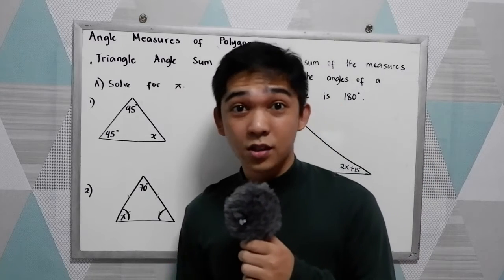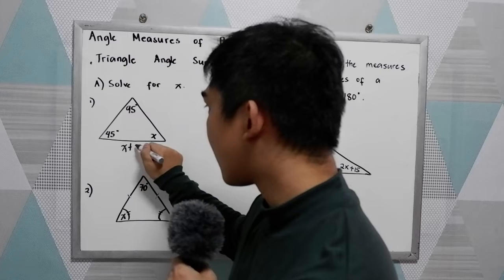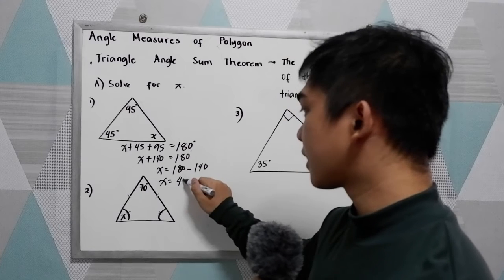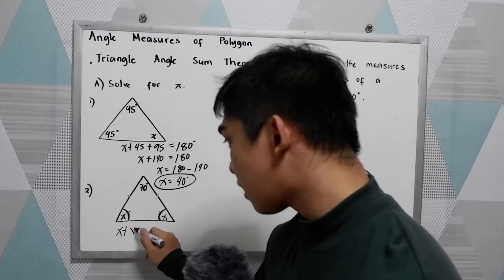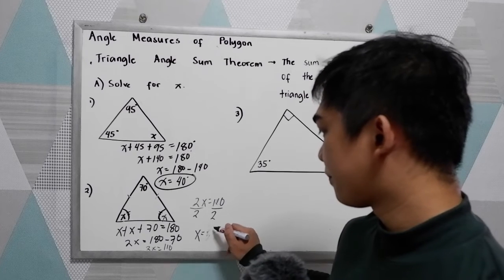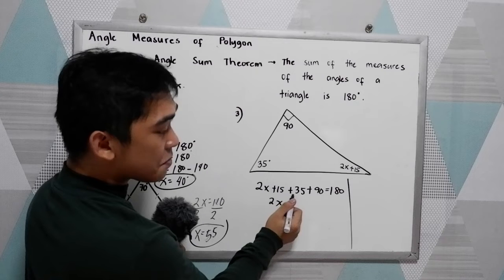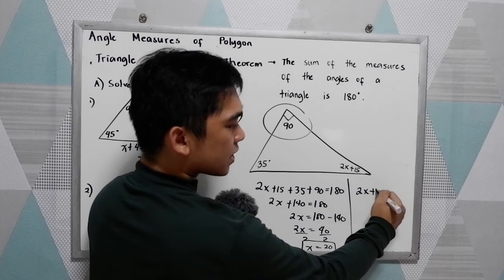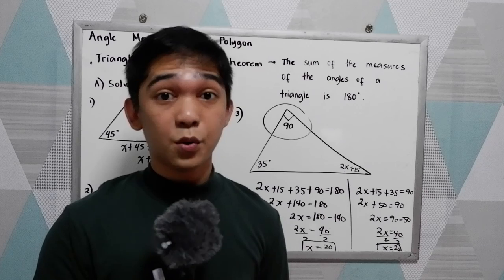Triangle Angle Sum Theorem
The sum of the measures of the angles of a triangle is 180 degrees.